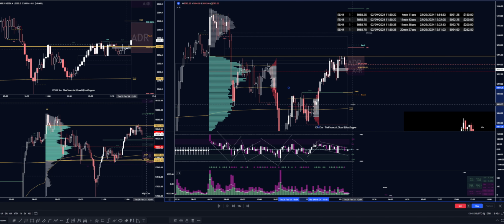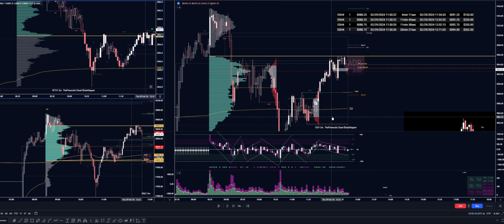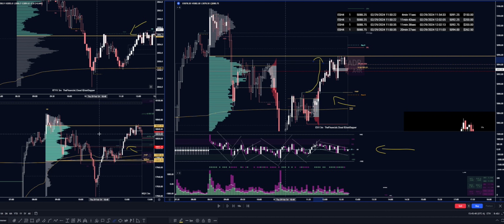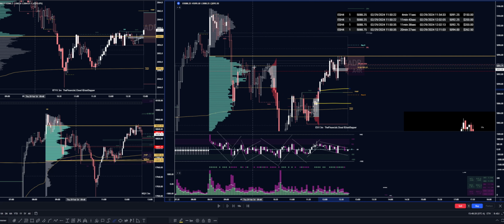Bullish Scalp Review: Market Confluence and Return To Previous Auction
Hello friends, in this short video I am going to walk through a bullish scalp trade as we leave our current auction and trade back up into our daily POC and previous auction above. The main focus on this run through is to highlight some market structure that helped me asses this breakout trade, as well as dictate price targets and invalidation levels.

The information contained on this website and any subsequent reports or articles are based on analysis of qualitative, statistical, and financial data and should not be interpreted as recommendations based on a complete investment evaluation. The information is based on sources that The Financial Cloud believes to be reliable, but no representation, express or implied, is made with respect to the accuracy, completeness, reliability, or timeliness. The information is subject to change without notice, and The Financial Cloud does not accept responsibility to update it.

Testimonials, profits, and reviews are individual experiences and personal opinions of those who have purchased education and training. Individual results will vary, and testimonials, profits and/or reviews may not be typical.